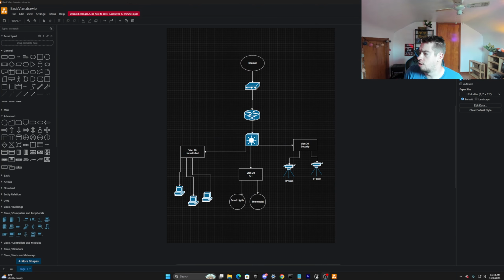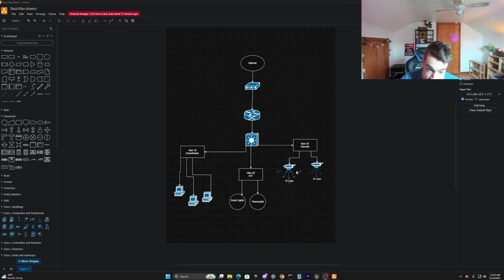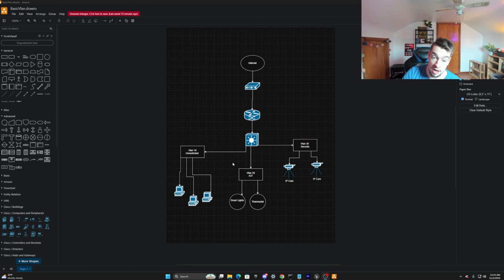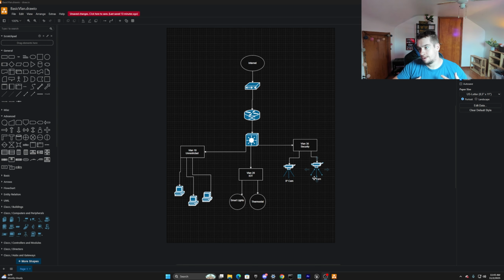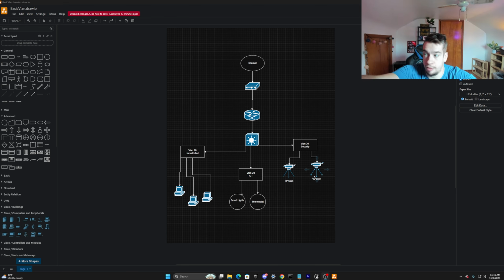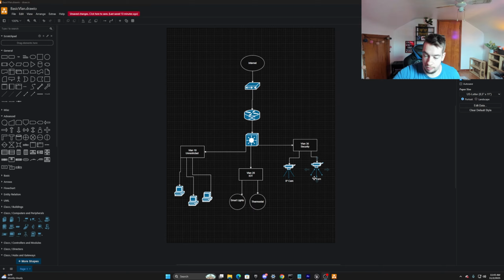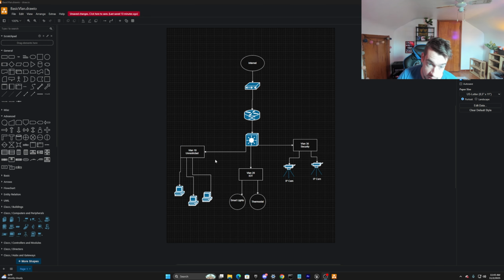Your Home Network Sucks | VLANs Explained Simply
Most home networks are built as one big flat network where every device can reach everything else. That creates a wide attack surface and zero control over how devices communicate. In this quick video, I explain the importance of network segmentation and how separating devices into different network zones improves security, performance, and organization.

We’ll also touch on how VLANs (Virtual LANs) are a simple and effective way to create segmentation in a modern home network or home lab — without requiring enterprise hardware.

Better structure → Better security → Better network.